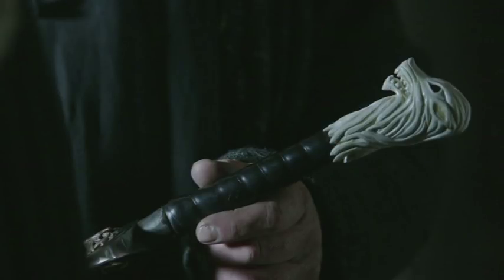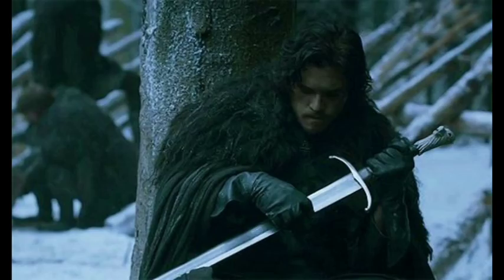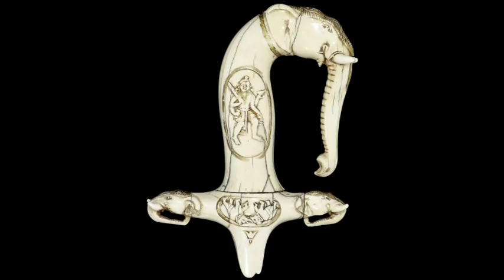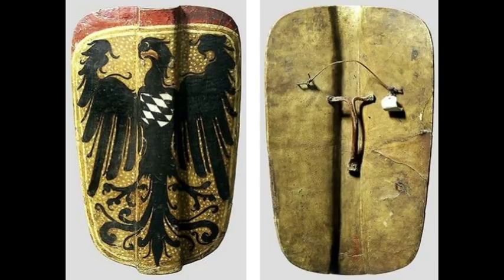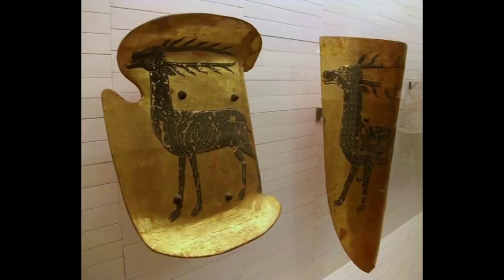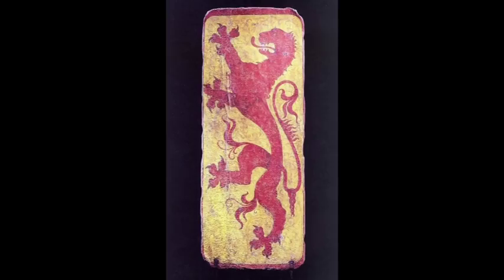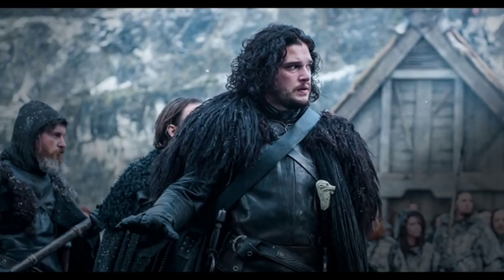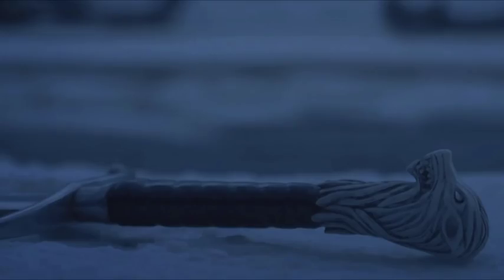Jon Snow's sword Longclaw from Game of Thrones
Jon Snow's sword Longclaw from Game of Thrones - specifically the pommel!